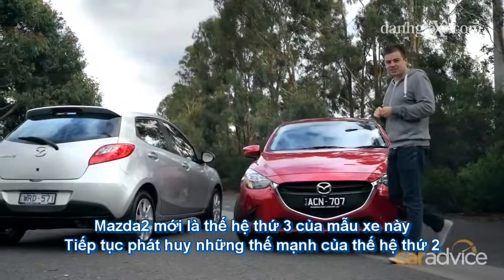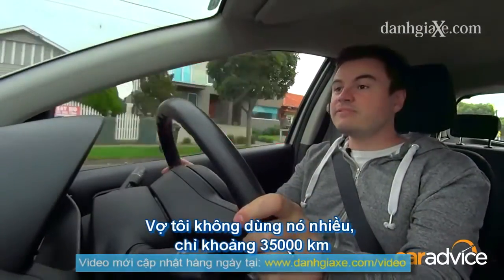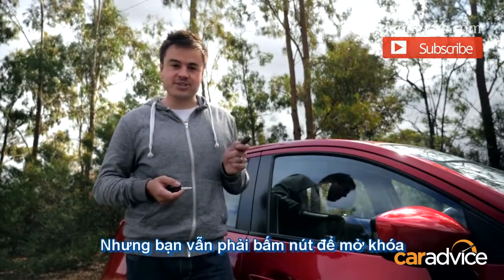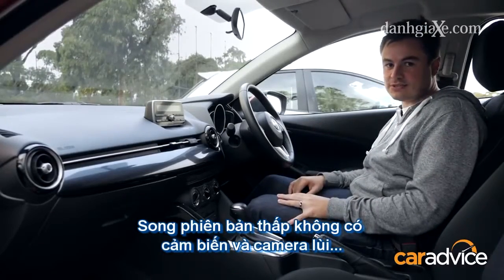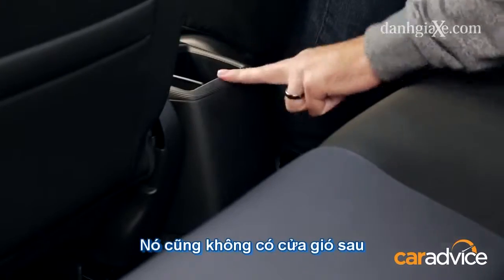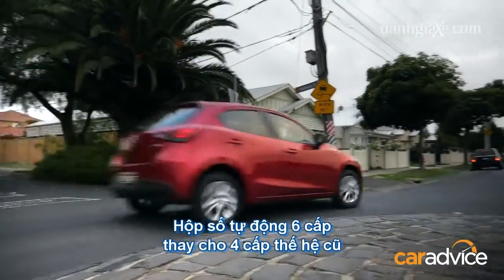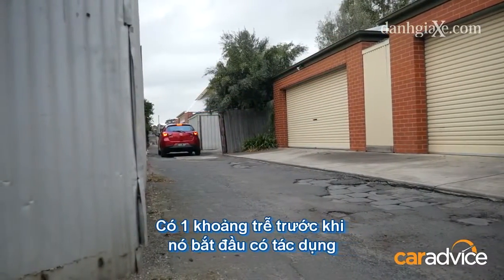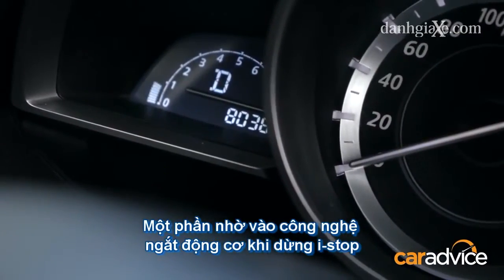Đánh giá Mazda2 thế hệ mới , giao xe ngay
Khuyến mãi lên đến 40tr và hỗ trợ giao xe ngay cho quý khách hàng và hỗ trợ đăng ký đăng kiểm, giao xe tại nhà, mua xe trả góp với lãi suất tốt nhất hiện nay.